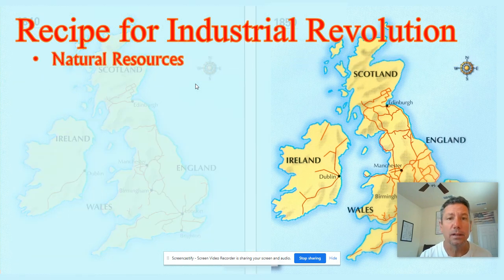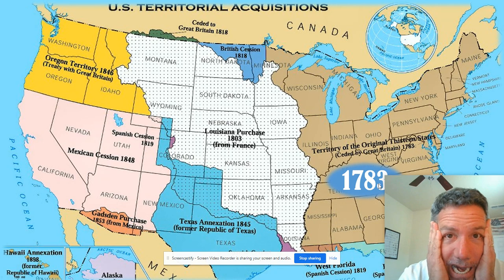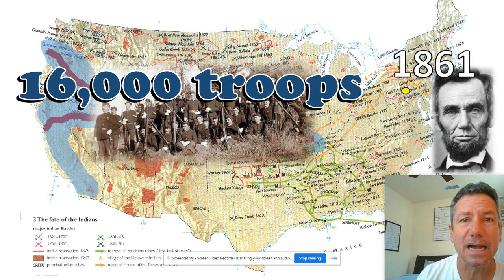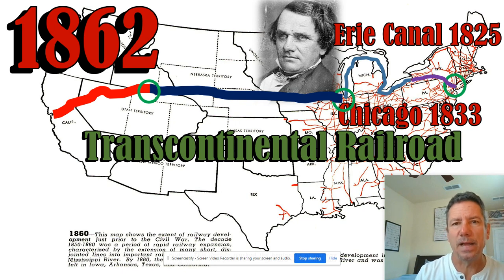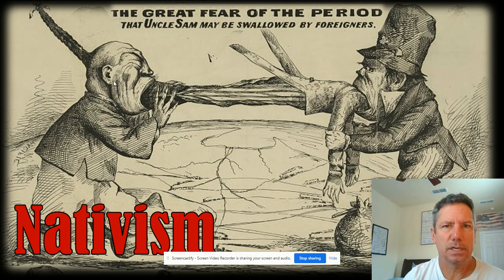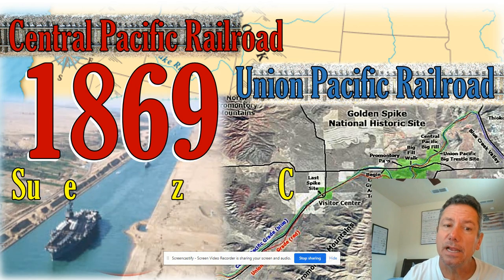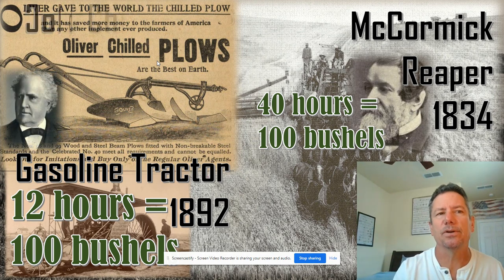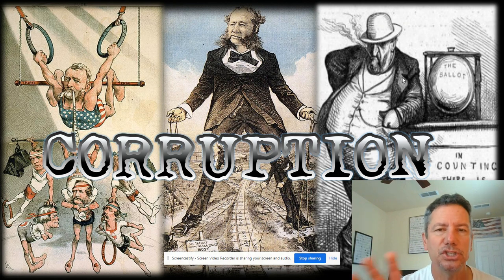Industrial Revolution 1 Railroads and Robber Barons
Sea to Shining Sea?  How do you get there and back?  Donner Party wagons are so last decade...what about a RAILROAD, maybe even a Transcontinental one...but who is going to pay to have it built?  Who is going to build it?